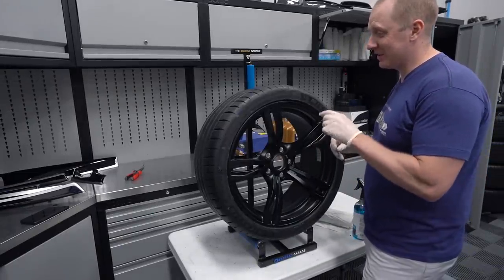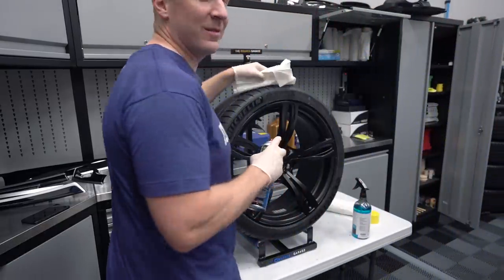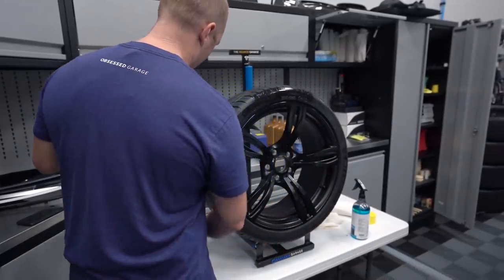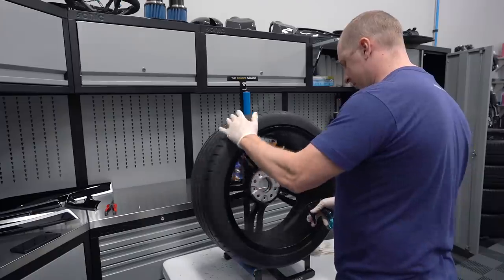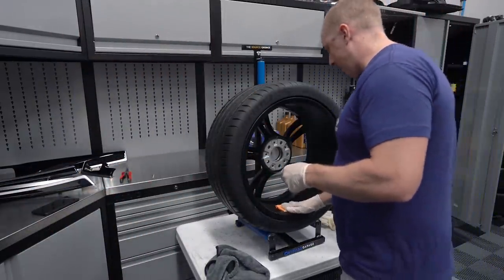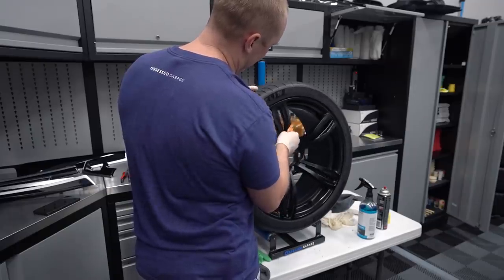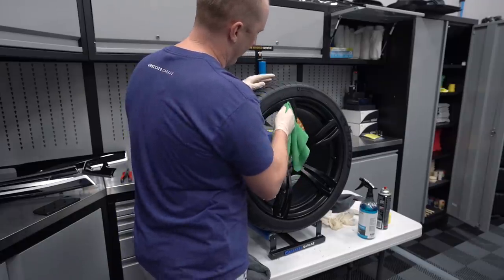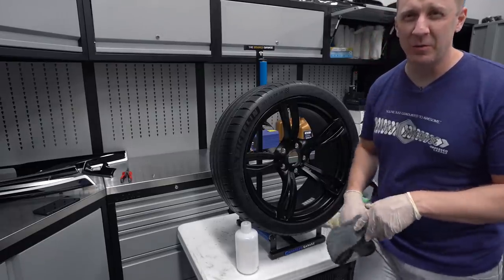F10 M5 Detail Series: E6 - Wheel Coating & Tire Dressing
Well, I'm skipping ahead here a bit and doing the wheels now since they're new & I'm getting tired of polishing this giant, silver German. I use my usual process of cleaning the tires with Tarminator and cleaning the wheels with CarPro Eraser. The wheels get coated with one coat of Gtechniq Crystal Serum Light & two coats of Gtechniq Exo V4. A day later I would apply my coat of CarPro PERL to make the tires look a nice, flat, rich black.

Gear We Use Everyday (Cameras, Computers, Ect..):